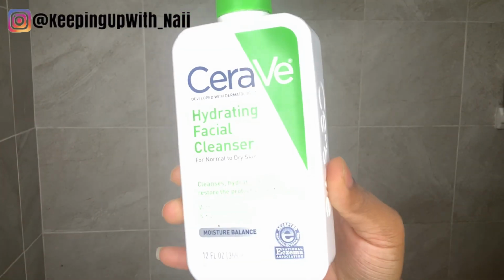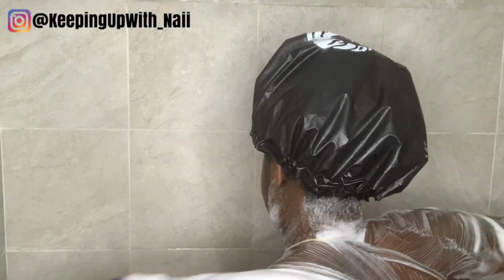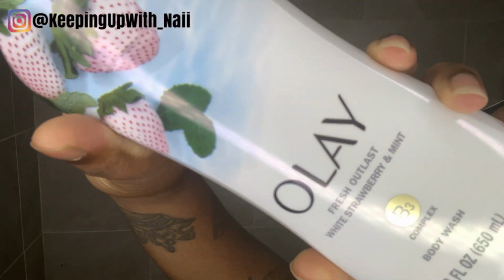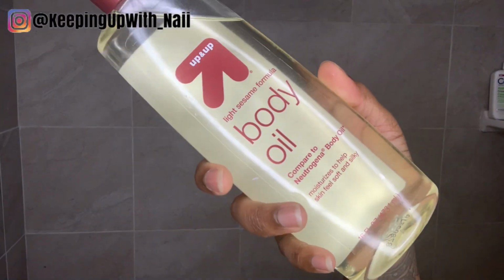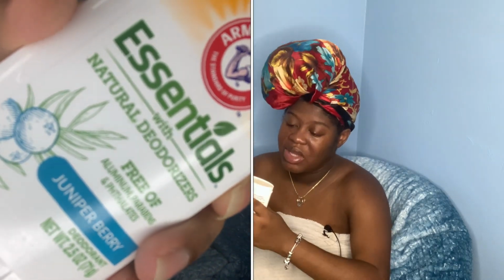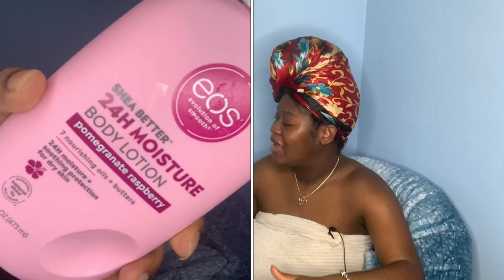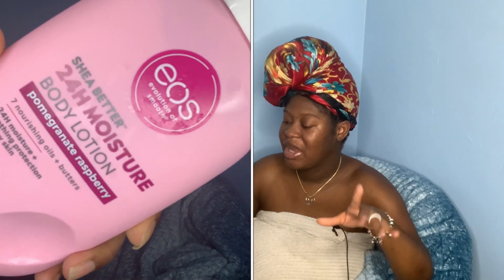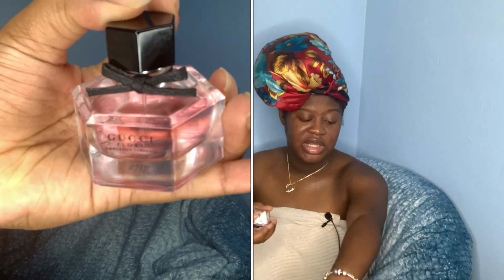🍓🫐 BERRY🫐🍓 SCENTED SHOWER ROUTINE + BODY CARE |Summer Shower Routine| KeepingUpWithNaii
Hey boo hey. Thank you for tuning in. Be sure to watch the video to till end 😊 Enjoy 💋

On the road to 2k Subies 💕

📺 Binge Watch 📺